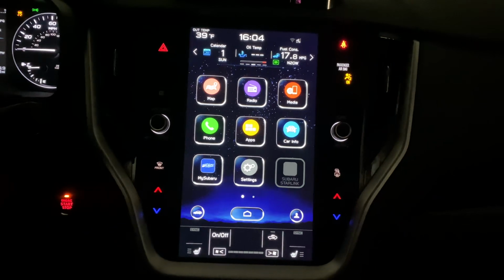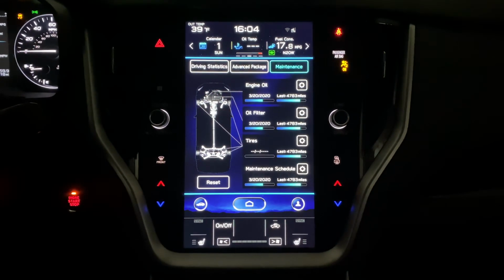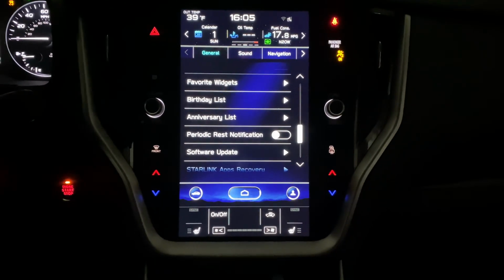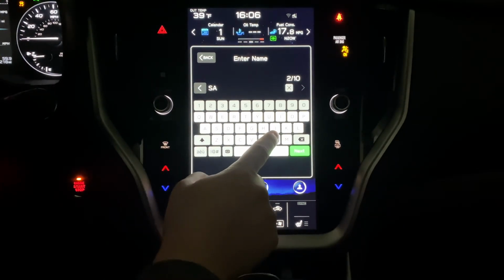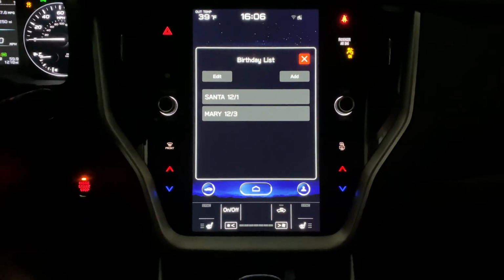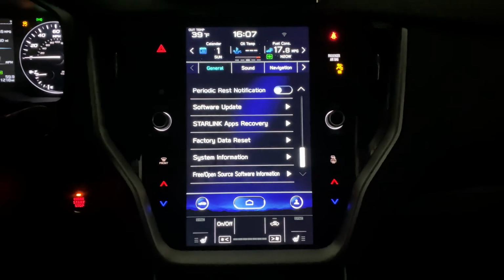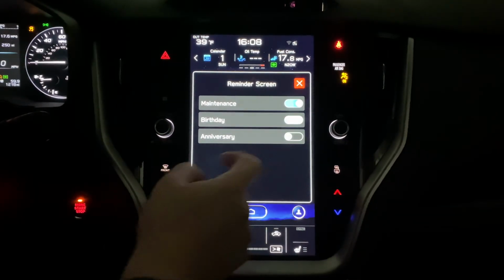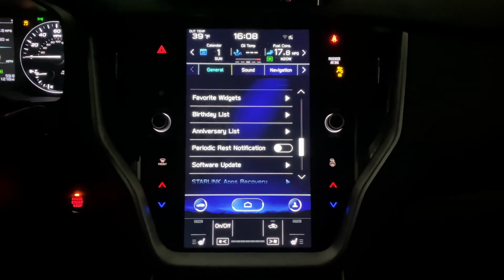2020 Subaru Outback: Reminders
Learn how to set birthday and anniversary reminders on the 2020 Subaru Outback. In this video I demonstrate the feature, as well as talk about some of its limitations.

Note: I do not work for Subaru or a Subaru retailer. Please always refer to your Owners Manual for official information.